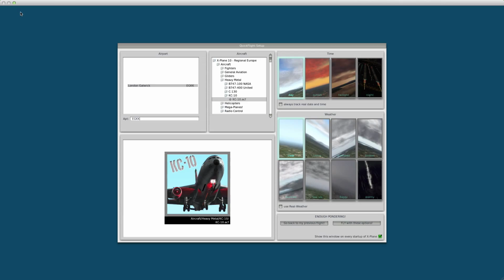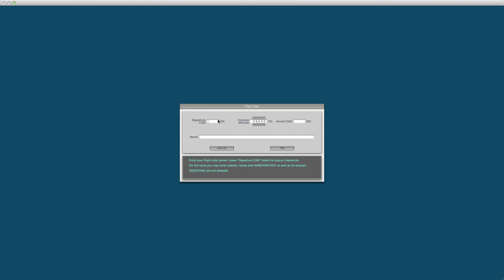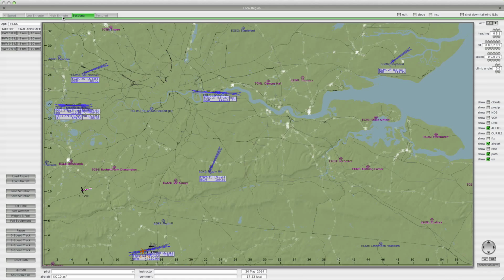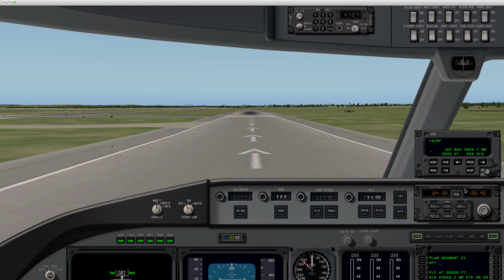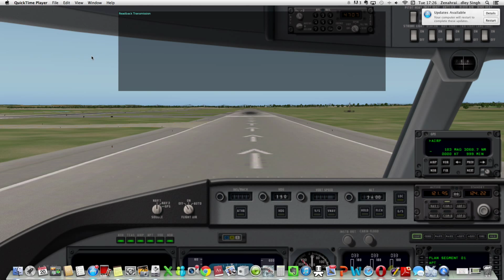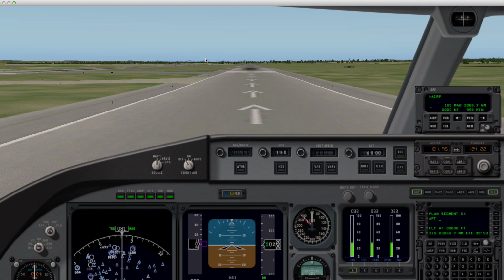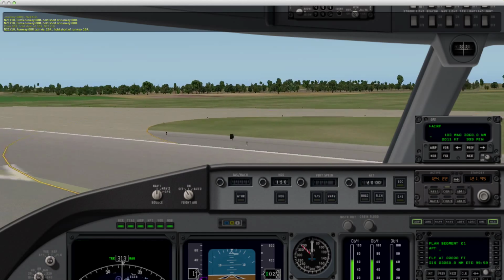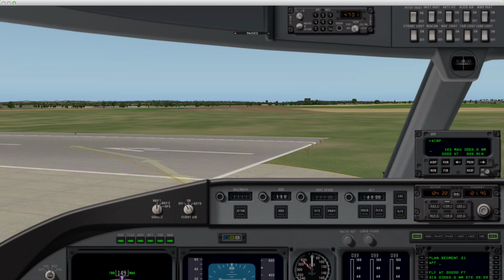X-Plane: Basics Request Clearence and Taxi